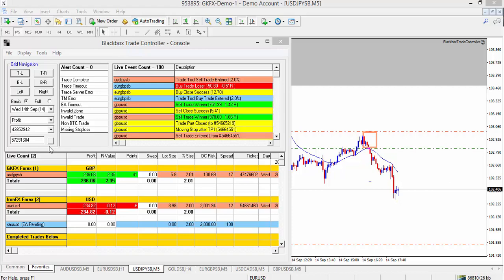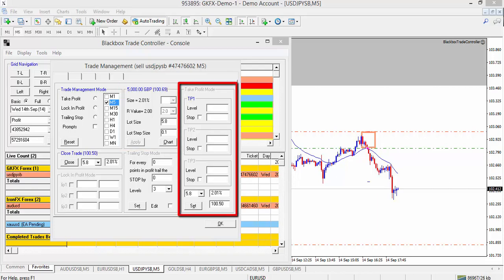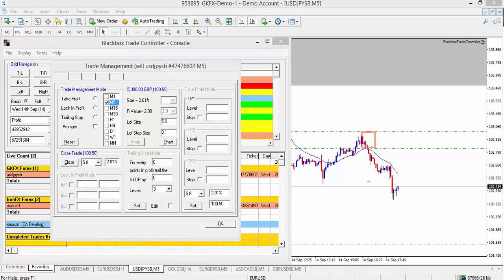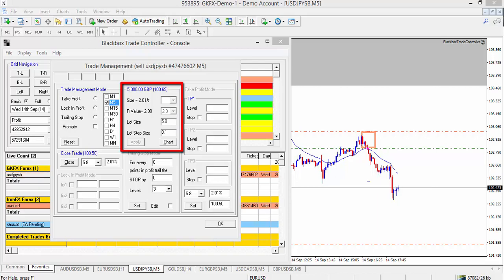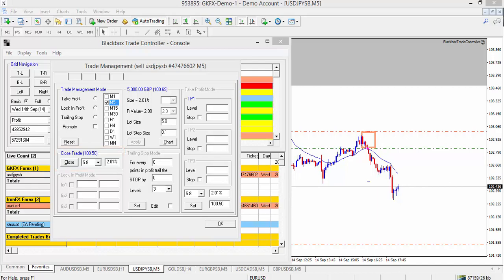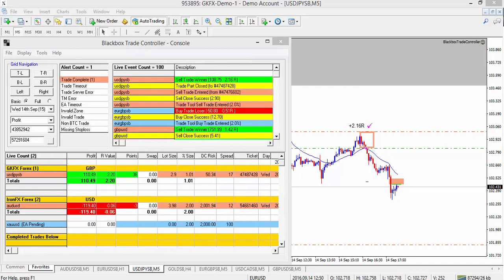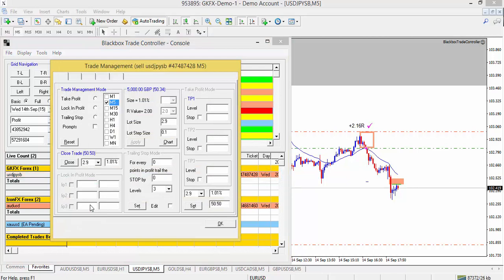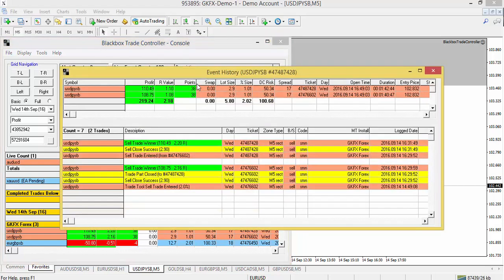Trade Management Tool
This video tutorial provides an overview of the Blackbox Trade Controller Trade Management Tool which enables the user to automate their trading by configuring trade management levels on the chart upfront during the trade analysis and setup phase.